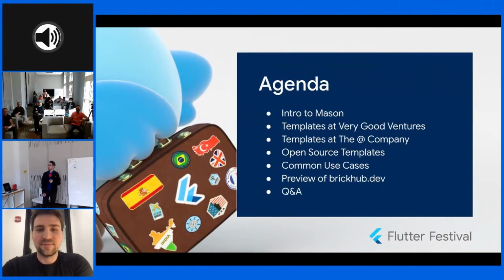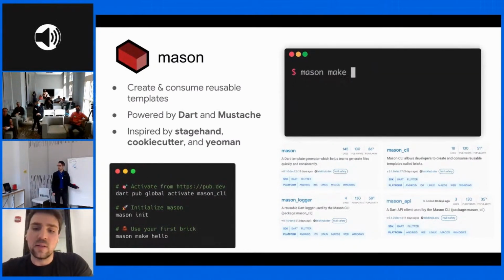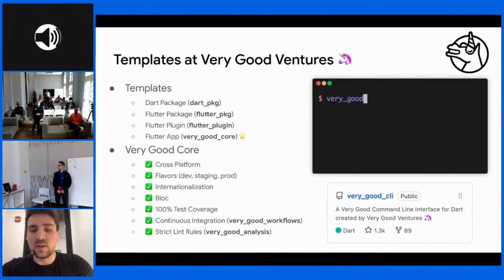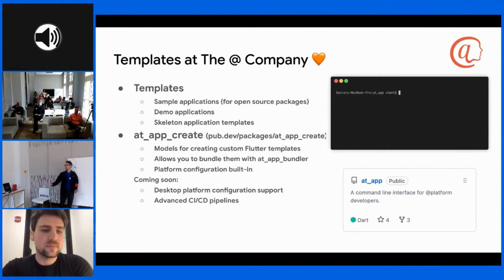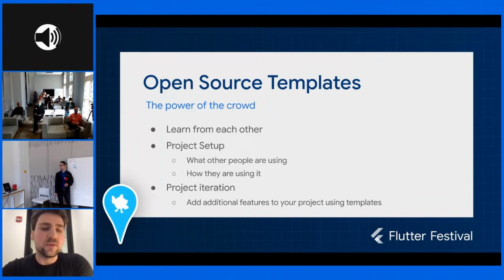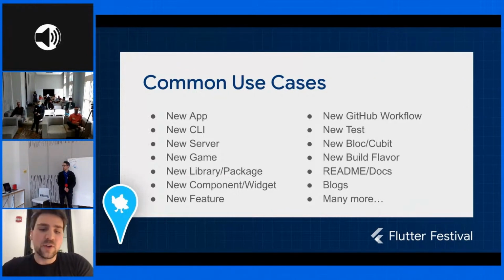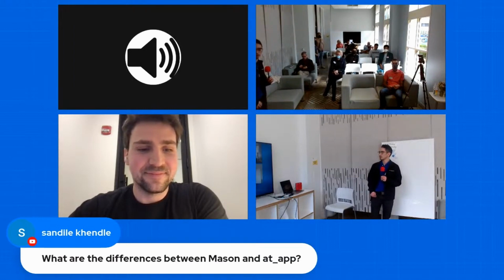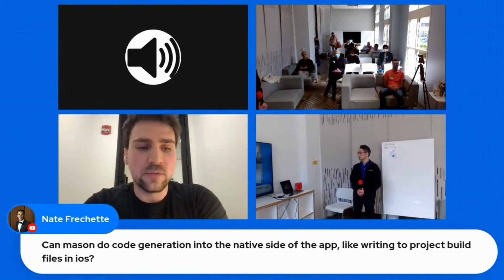Flutter Silicon Valley Open Source Templates Session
Felix Angelov (Head of Architecture of Very Good Ventures) and Xavier Chanthavong (Developer Advocate at The @ Company) discuss their open source template projects built with Flutter!